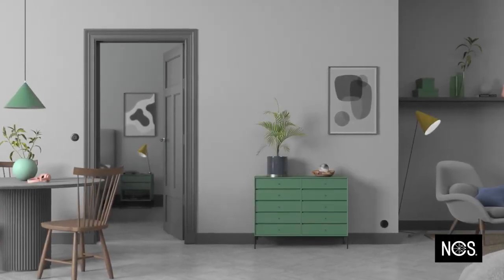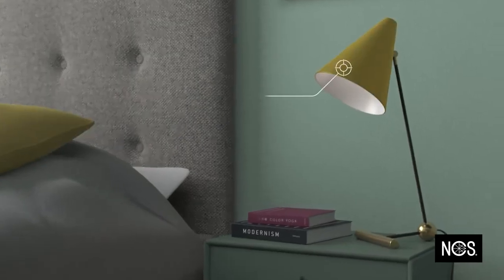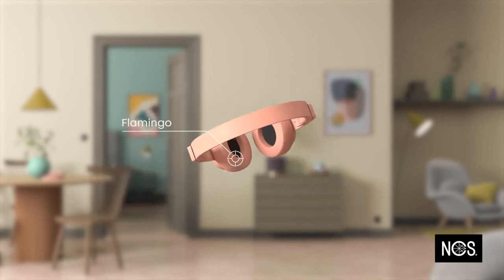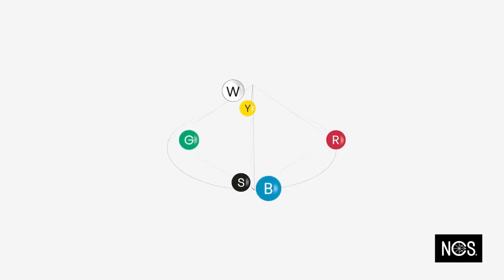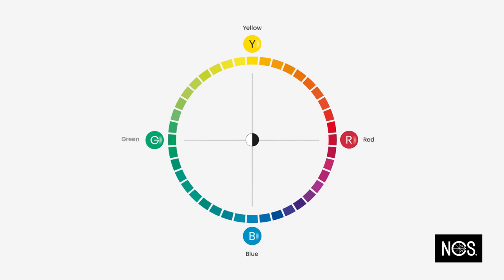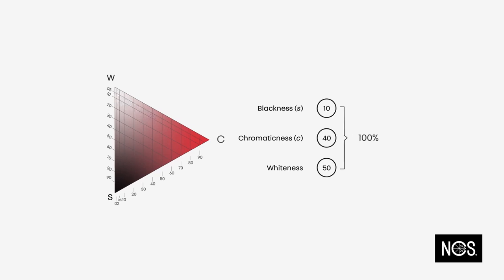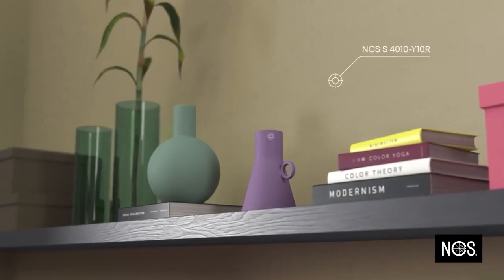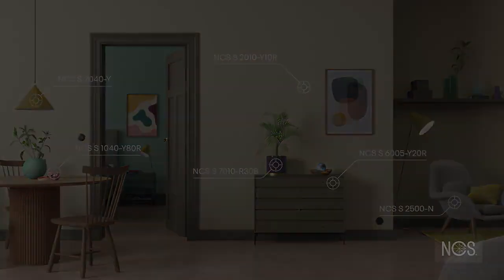NCS – Natural Colour System®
NCS - Natural Colour System - used by Universal Paints South Africa.
Get the right colour every time.